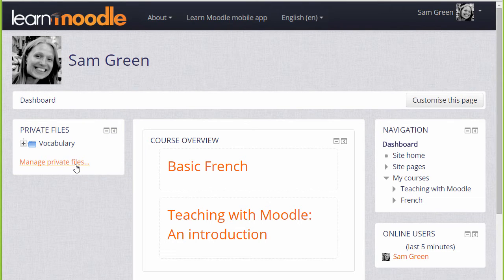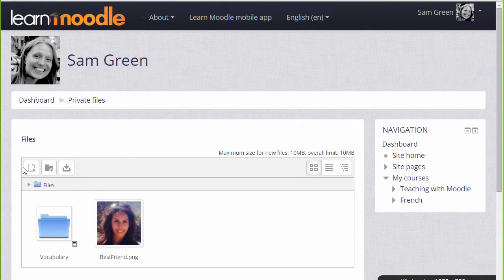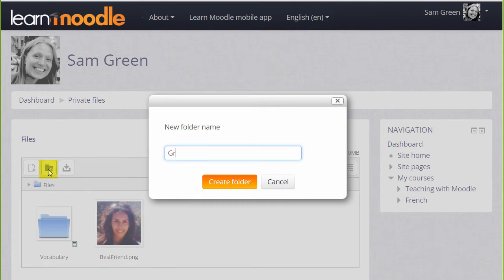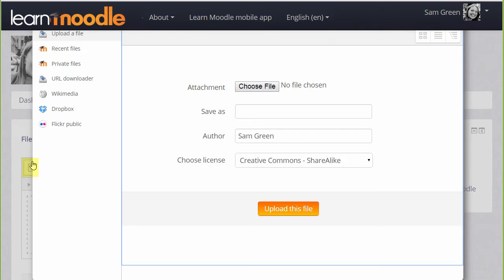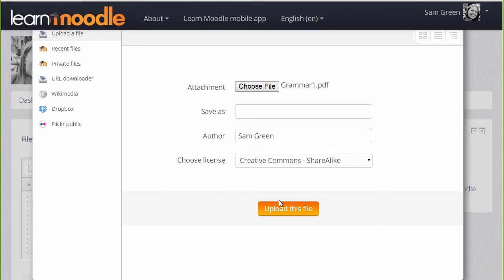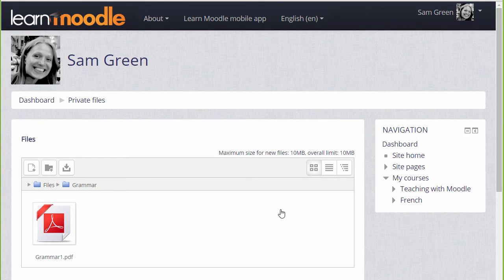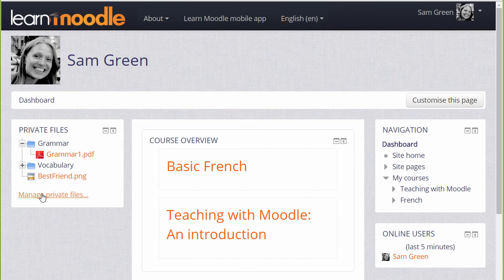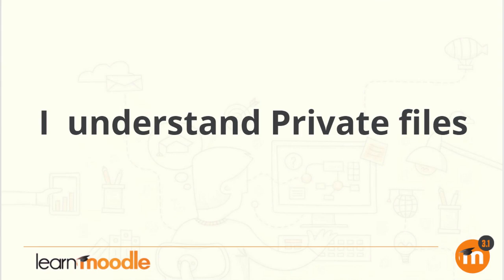19 Private files 3.1